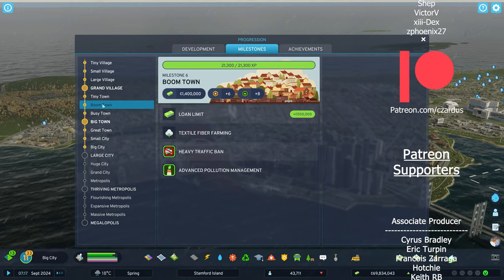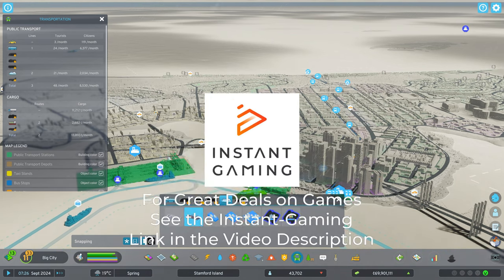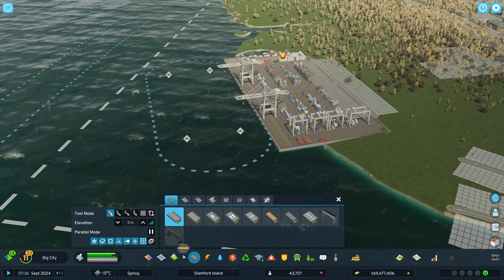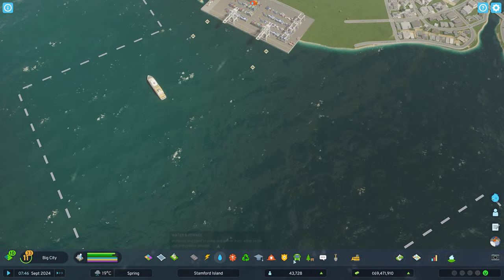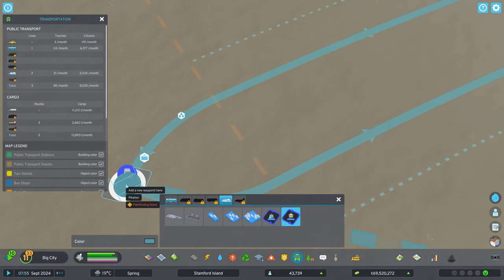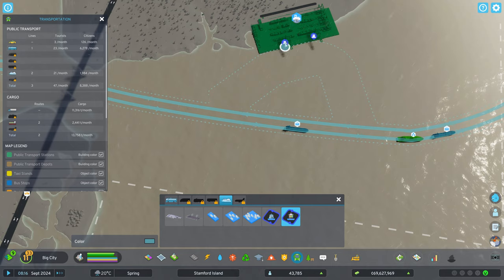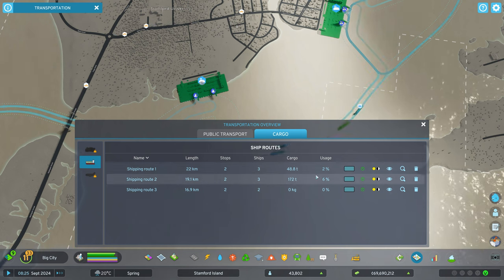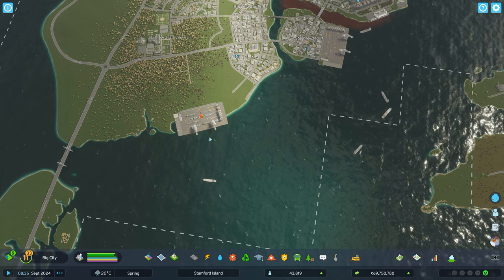The Ultimate Guide to Setting Up Cargo Ships in Cities Skylines 2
Don't have the game yet?

In this Cities: Skylines 2 tutorial, I'm going to show you how to create cargo ship lines in Cities Skylines 2.
* Be awesome
PC Specs:
Intel i9-9900K Coffee Lake 8-Core 3.6 GHZ)
64 GB RAM
GeForce RTX 2080 TI
1TB M.2
4TB Secondary Drive